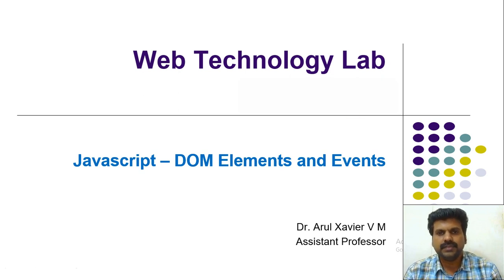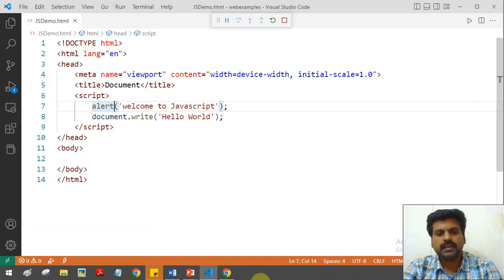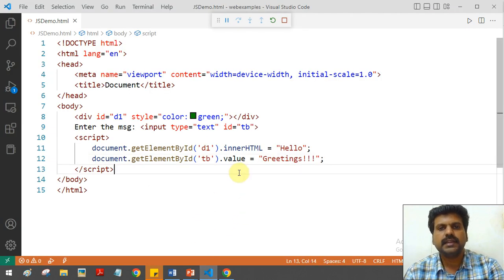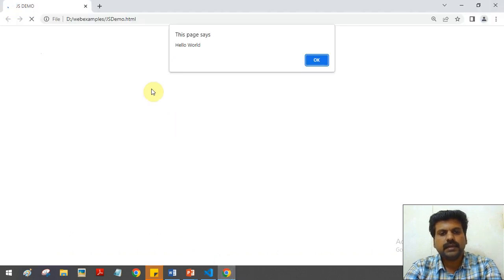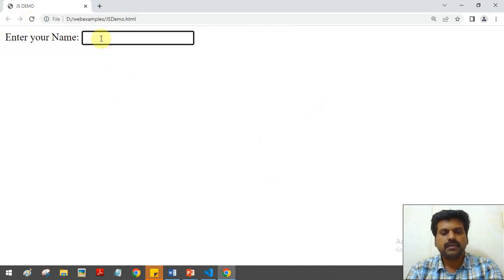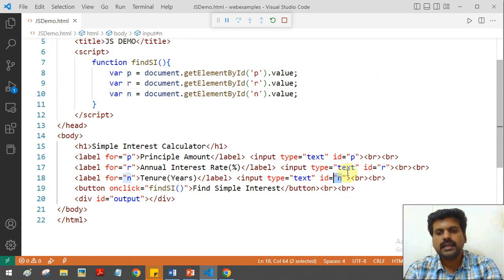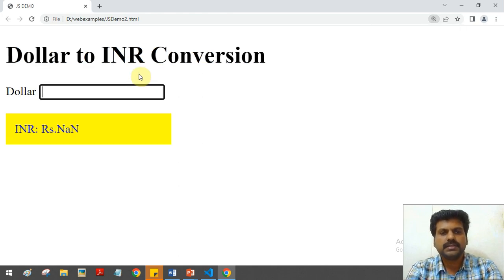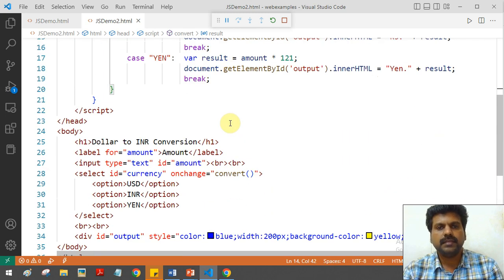JavaScript Document Object Model and Event Handling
This video demonstrates the need for JavaScript in HTML web design and accessing document object model to perform dynamic actions when the page loads, when user click button, when user type data in text fields, and when user select item in drop down list box with event handling functions (onload, onclick, onkeyup, and onchange)